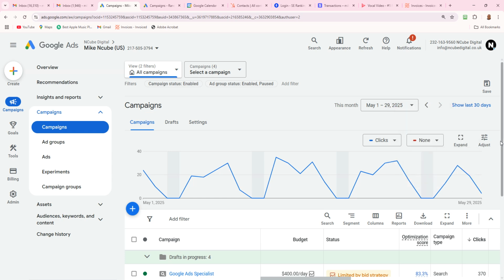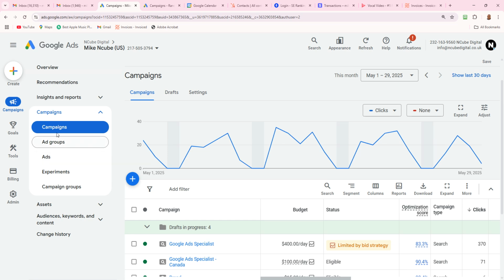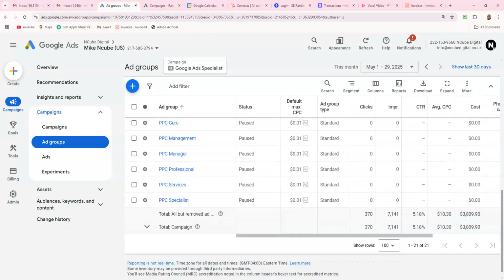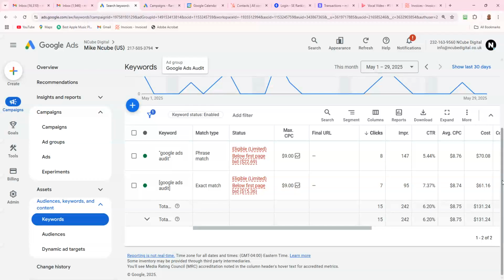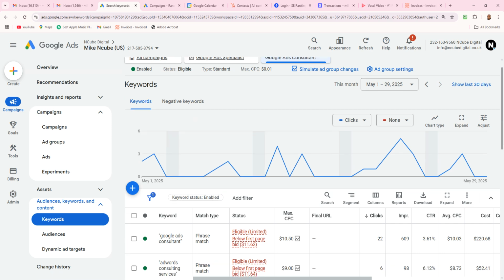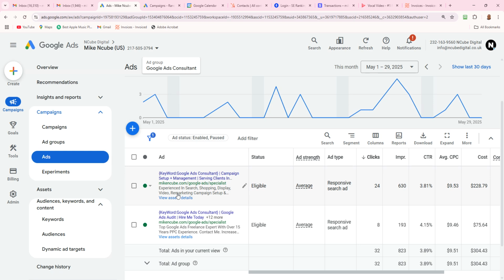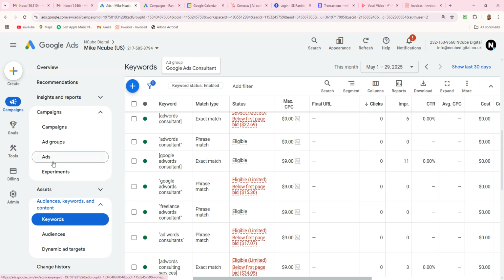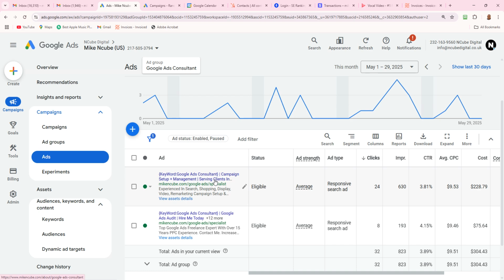What is an Ad Group in Google Ads